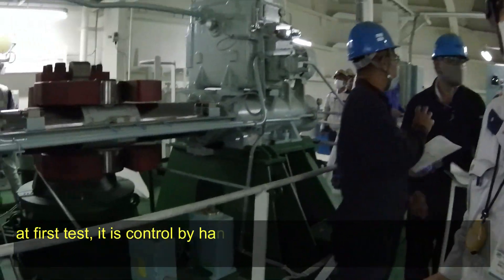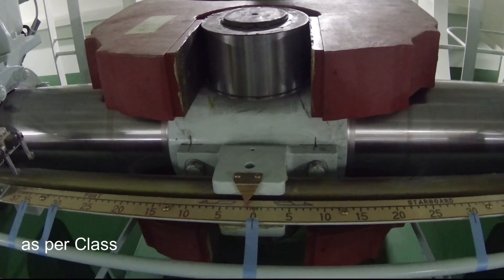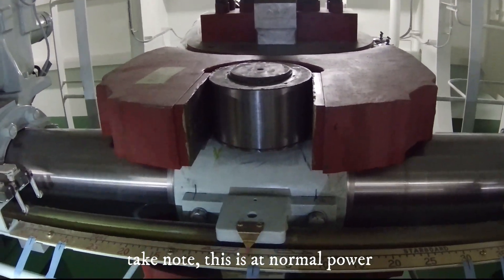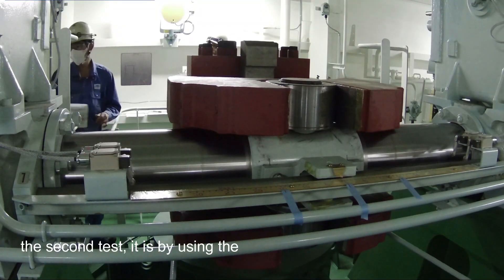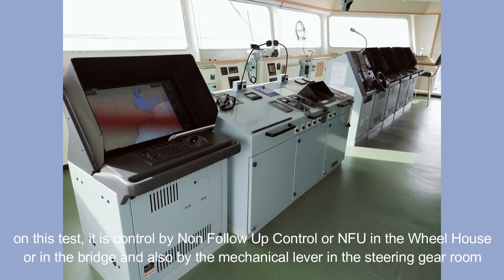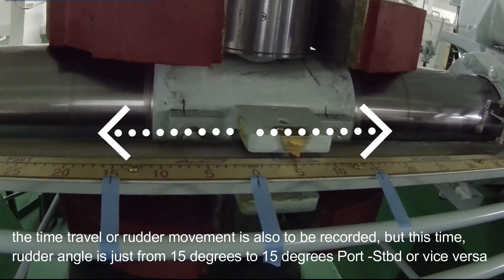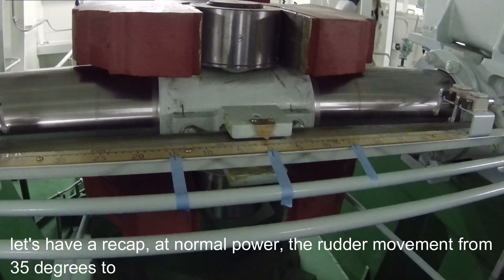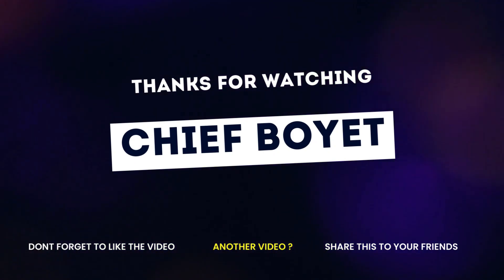Ship's Steering Gear Test | Chief boyeT | Seaman Vlog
This video is about the Steering Gear Test. It gives the viewer an idea how the steering gear test is being conducted during ship sea trial.
What are the Class Rule that has to comply.

This is an actual test video.